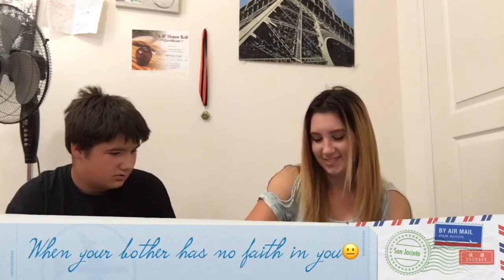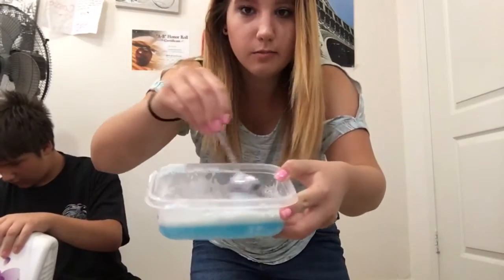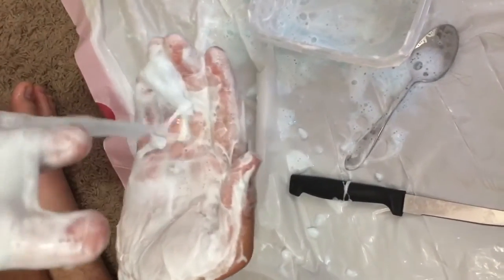DIY Slime!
My brother and I made slime (:       -OPEN ME-

Thank you all so much for watching! Please give this video a bigg thumbs up! I love you all so much!